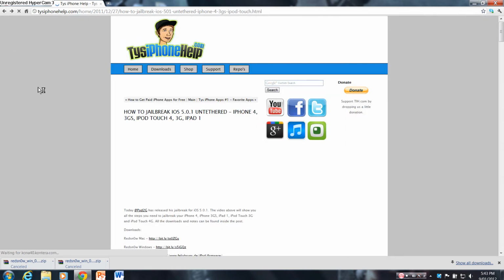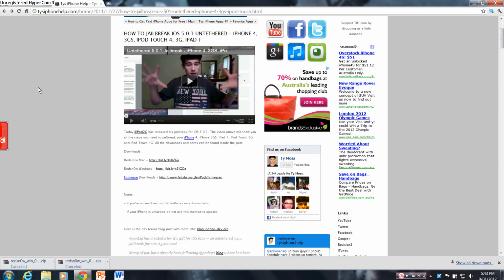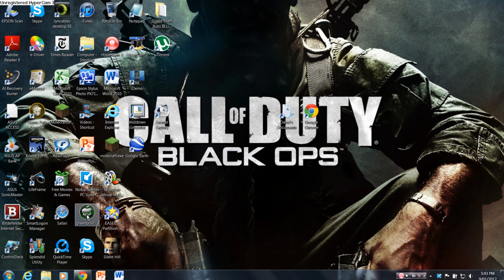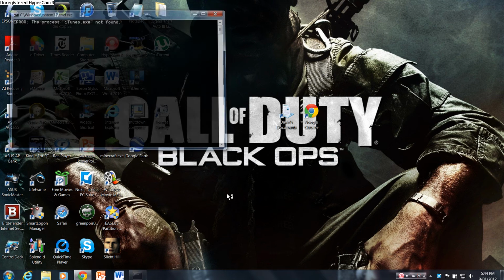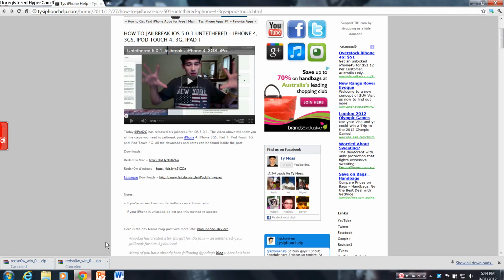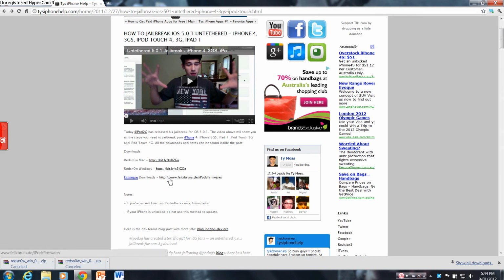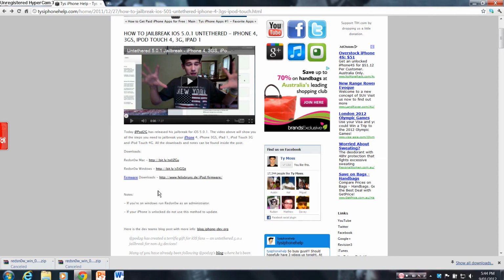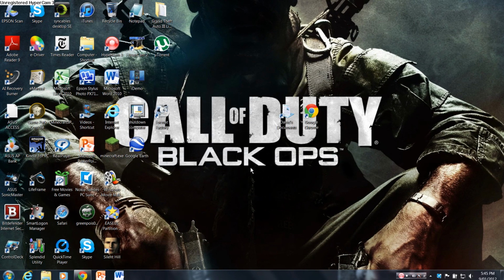Untethered 5.0.1 Jailbreak - iPhone 4, 3GS, iPod Touch 4, 3G, iPad 1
This is an Untethered jailbreak

This is a jailbreak for ios 5.0.1 this workes for all devices NOT including iphone 4s or ipad 2. simply go to the website and download the redsnow jailbreak for either windows or Mac. the open the downloaded file and do the DFU jailbreaking process and you will have a jailbrocken iOS 5.0.1 device. you can also do this jailbreak over another jailbreak.